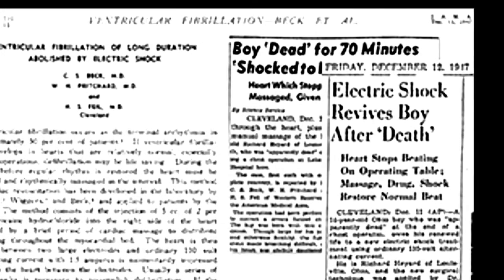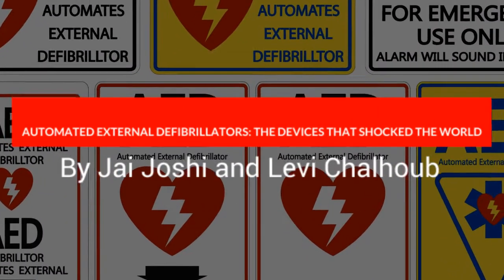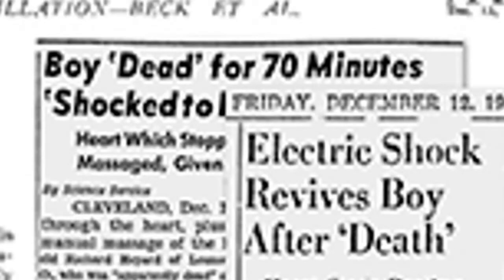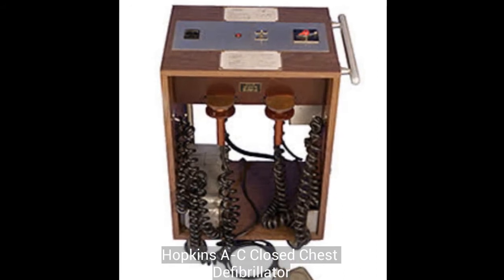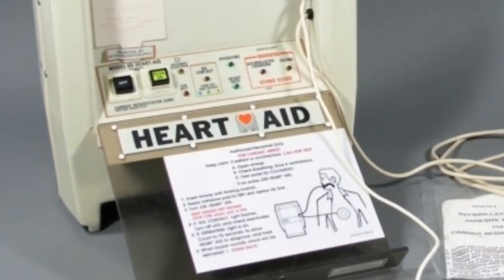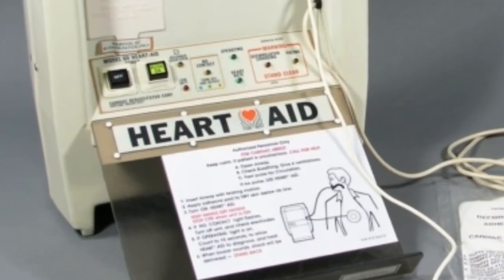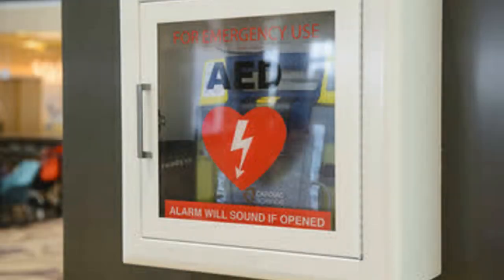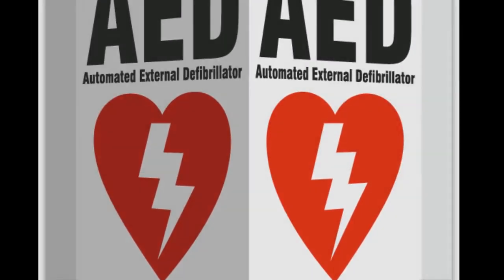2023 NHD Documentary | Automated External Defibrillators: The Devices that Shocked the World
Made by Jai Joshi and Levi Chalhoub
This is my 2023 NHD project. The topic is "Frontiers in History: People, Places, Ideas." This documentary is on AEDs and how they have revolutionized medical history.